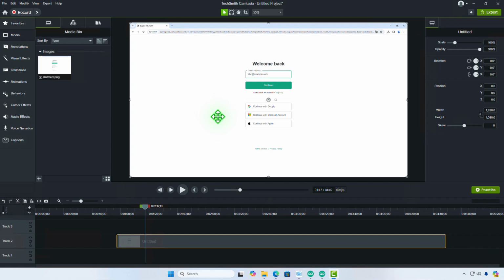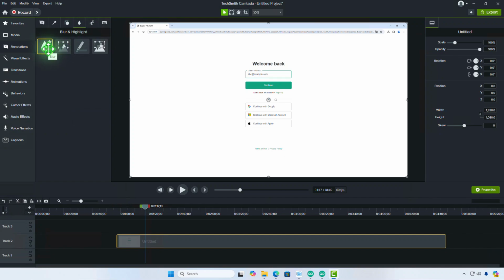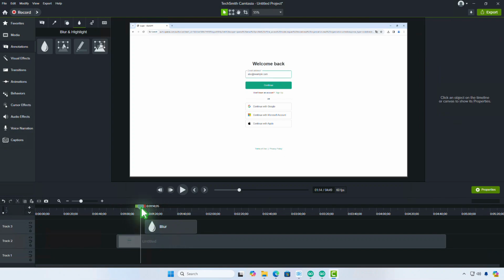How To Blur Sensitive Information in Camtasia Step by Step Guide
Learn how to easily blur sensitive information in Camtasia with this step-by-step tutorial. Whether you need to hide personal data, emails, or any other private details in your videos, this guide will walk you through using the blur effect to protect your content. Ideal for anyone looking to improve video privacy while maintaining professional-quality editing.

Related Titles:

- How to Blur Private Information in Camtasia
- Camtasia Tutorial: Blurring Confidential Data in Videos
- Hide Sensitive Data in Camtasia Videos
- Step-by-Step Guide to Blur Text in Camtasia
- Protect Personal Information with Camtasia's Blur Effect
- Blur Out Private Info in Camtasia Easily
- Camtasia Tips: Blurring Sensitive Information
- How to Conceal Personal Data in Camtasia Projects
- Blur Email Addresses and Personal Info in Camtasia
- Camtasia Screen Recording: How to Blur Confidential Info
- Safeguard Privacy by Blurring Info in Camtasia
- How to Use Camtasia to Blur Sensitive Content
- Blurring Faces and Info in Camtasia: A Complete Guide
- Master Camtasia’s Blur Tool to Hide Private Information
- Camtasia: How to Blur Text, Images, and More

blur sensitive information in Camtasia, hide confidential data in Camtasia, Camtasia blur effect, Camtasia privacy tools, how to blur private info in Camtasia, Camtasia blur tool tutorial, protecting personal data in videos, Camtasia video editing, Camtasia privacy blur, hide sensitive info in video, blurring content in Camtasia, Camtasia tutorial for beginners, Camtasia how-to guide, blur effect video editing, protect privacy in Camtasia